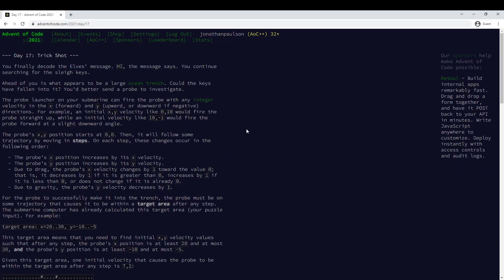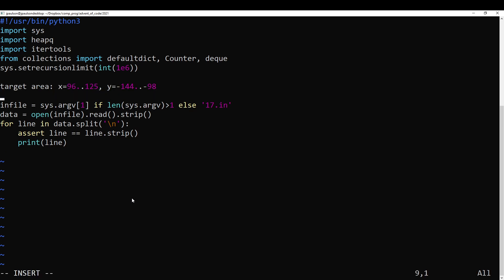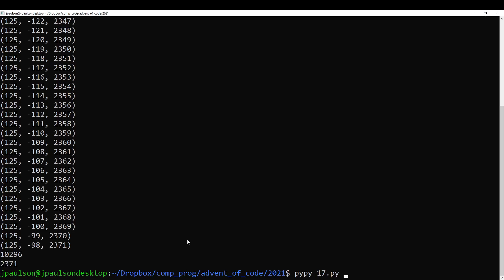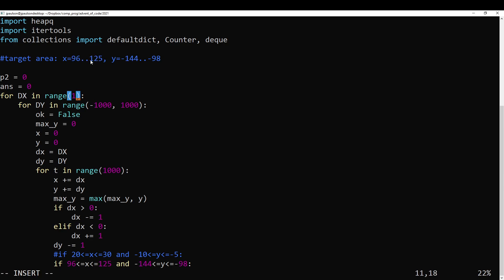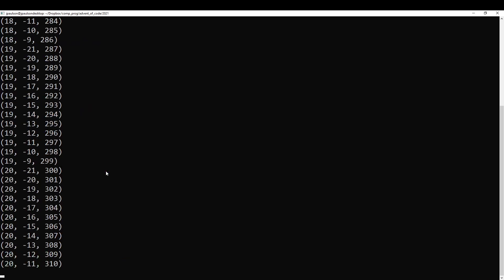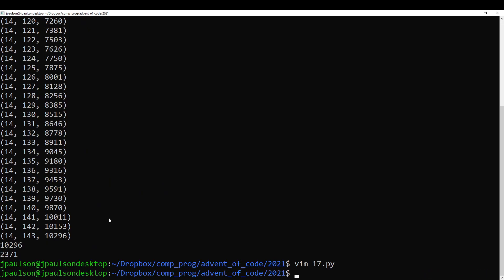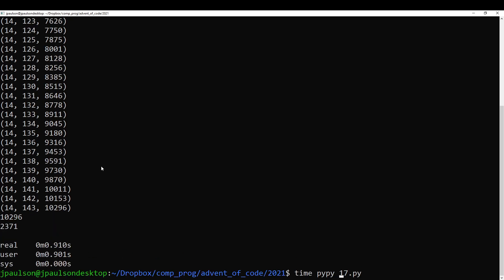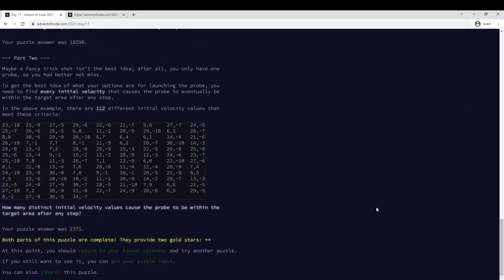Advent of Code 2021 - Day 17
Placed 23rd on part 1 and 18th on part 2.

Brute force. Just need to guess the right bounding box for the inputs. It's fairly easy to see tight bounds on the x velocity (must be positive and within the target bound), and a lower bound on the y velocity, but I'm not sure about an upper bound on the y-velocity or the number of timesteps...